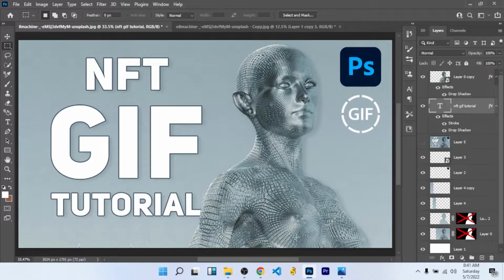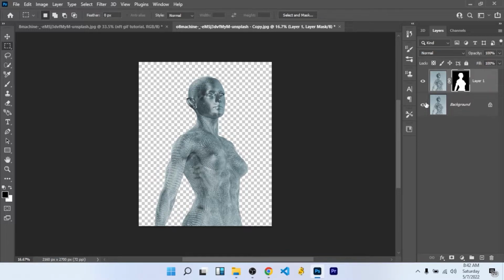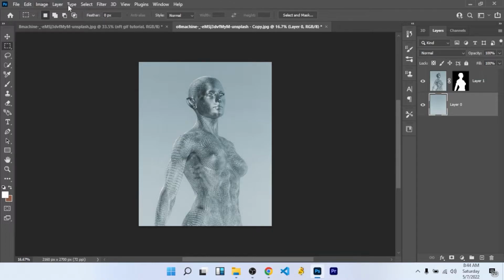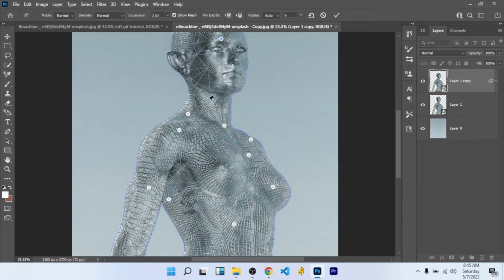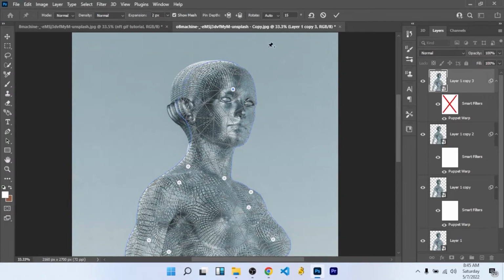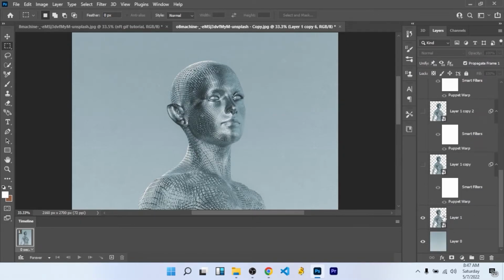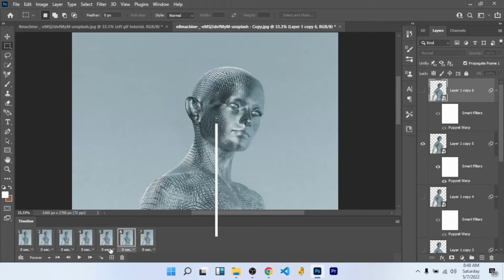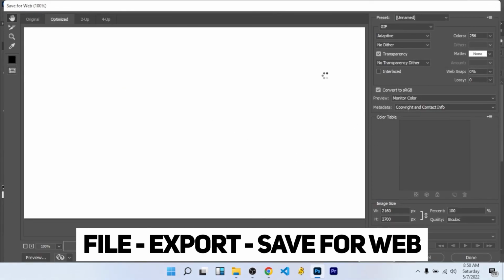HOW TO CREATE GIF MOTION GRAPHICS ON PHOTOSHOP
In this Charcater GIF Animation Photoshop Tutorial, you will learn how to create GIf in photoshop FROM YOUR CHARACTER IMAGE, using PUPPET WRAP TOOL and photoshop frame timeline.

This channel helps to share knowledge, tips and skills to make money online.